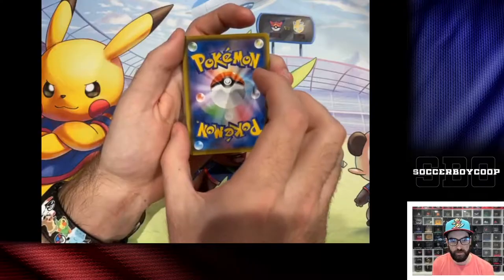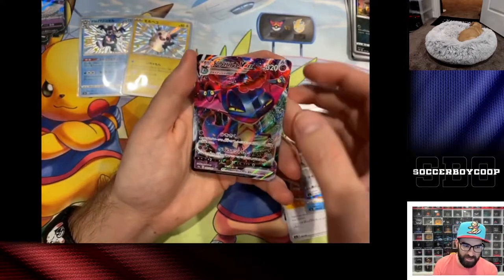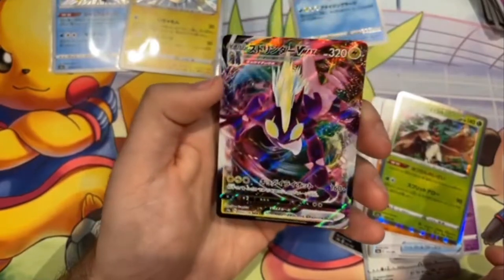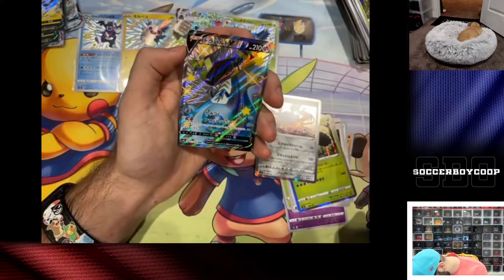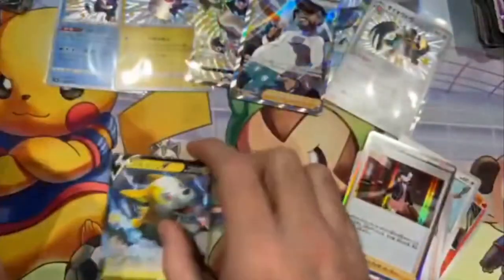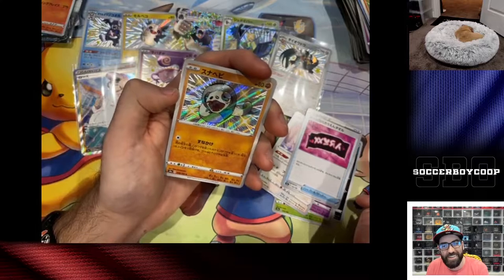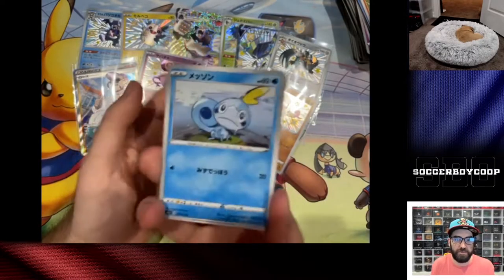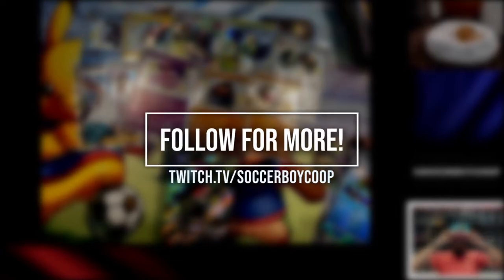I PULLED THE SHINY CHARIZARD!!! Shiny Star V Pack Opening (Pt. 10)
Another day another Shiny Star V Pack opening video!! This one includes the time a pulled the Shiny Charizard V card!!!